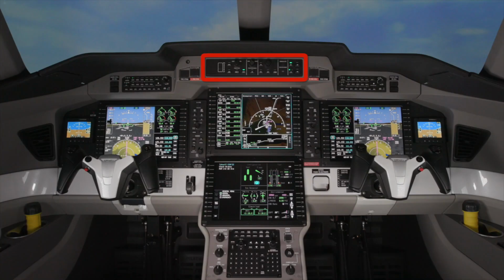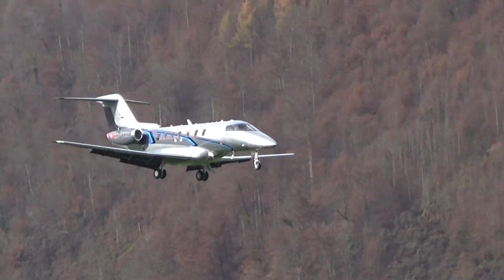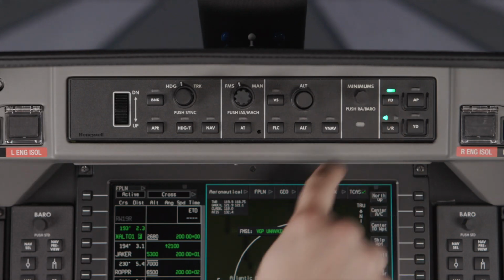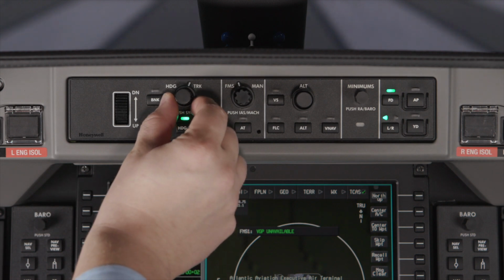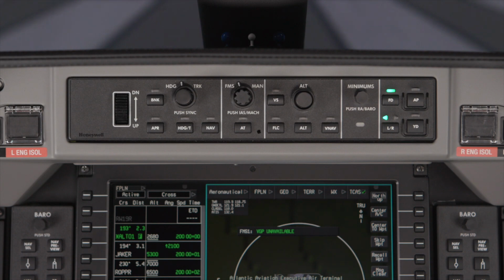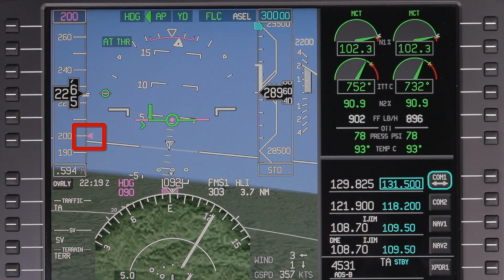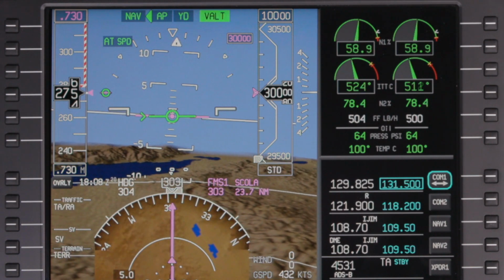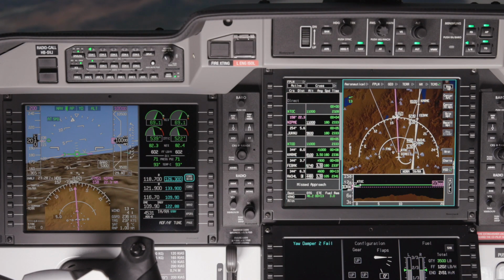Flight Controller on the Pilatus PC-24 | Honeywell Aerospace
Honeywell Aerospace provides innovative solutions for a better, more connected world. In this video, we take a look at the Pilatus PC-24 flight controller and how its advanced technology makes it one of the most efficient and reliable aircrafts on the market.